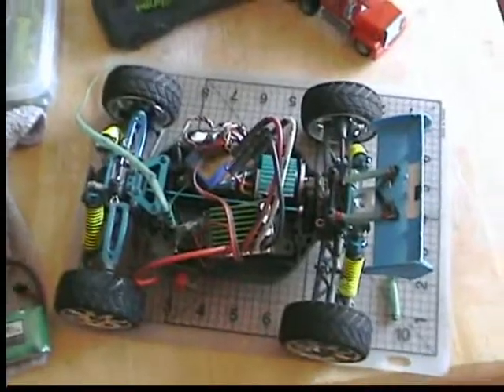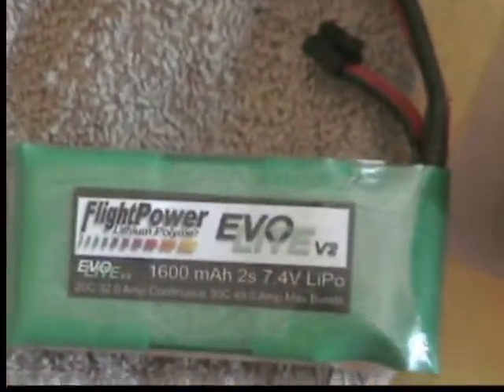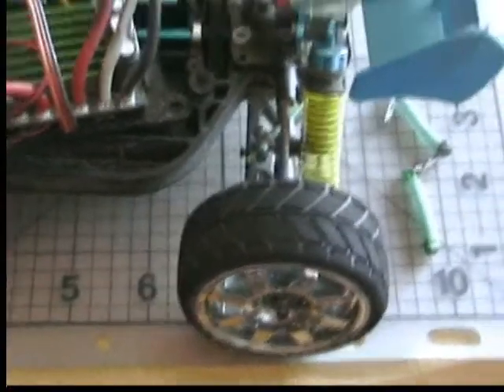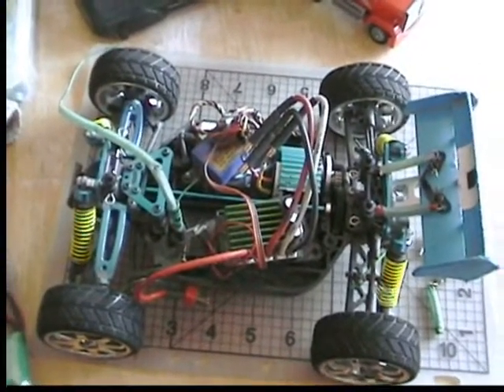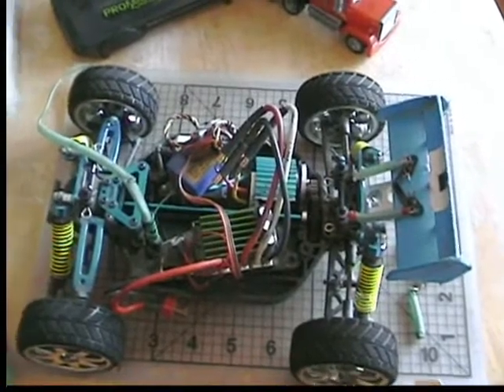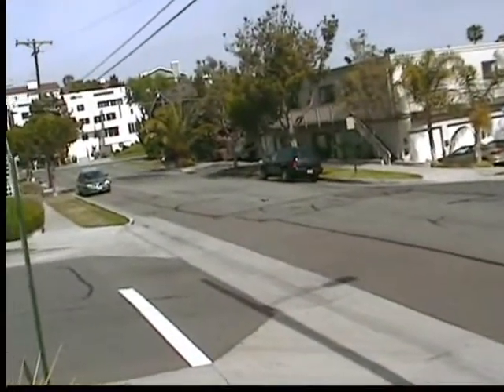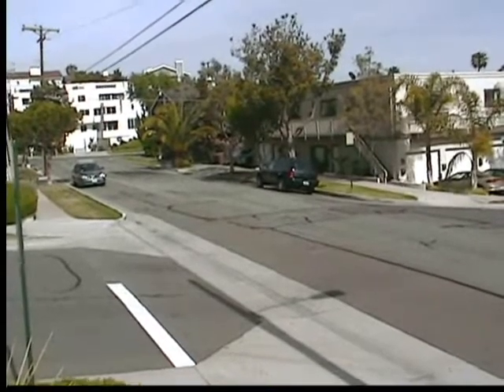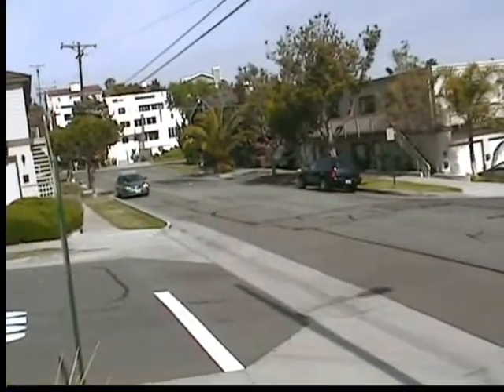vendetta neu flightpower